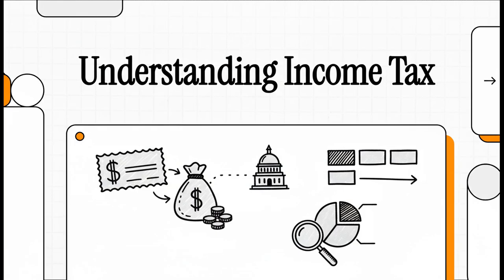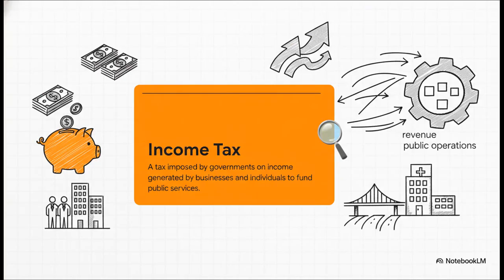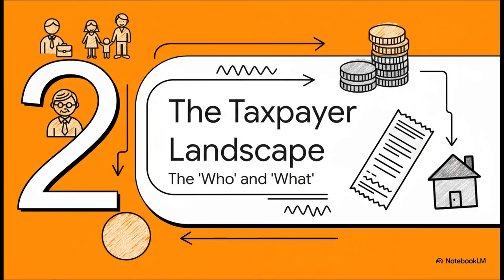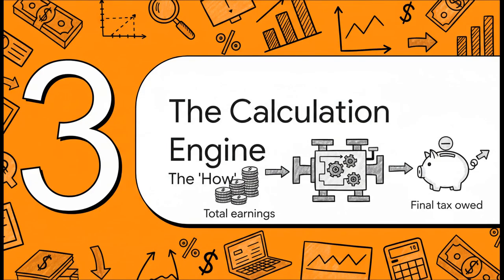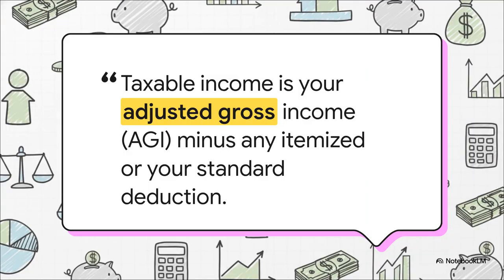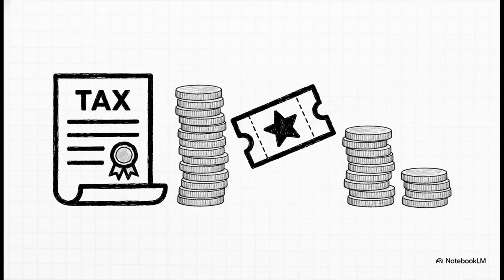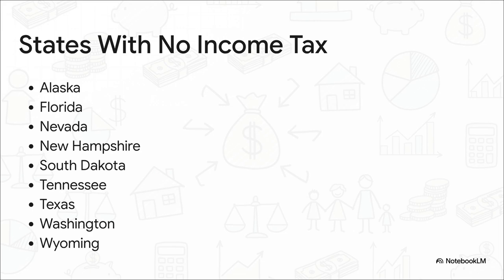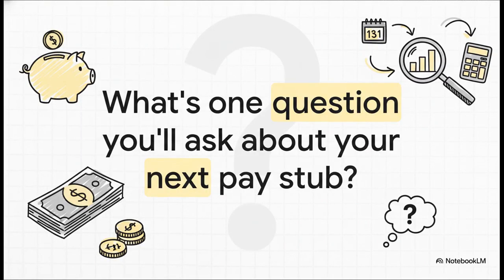Finance - Understanding Income Tax